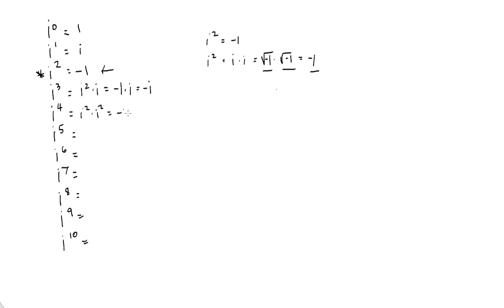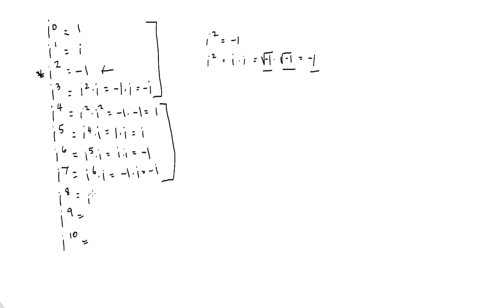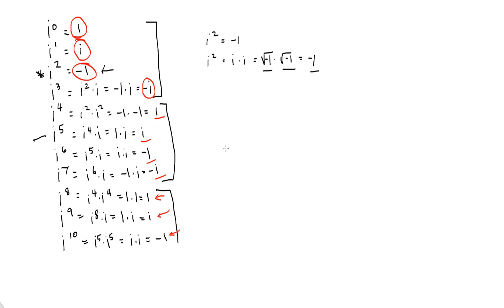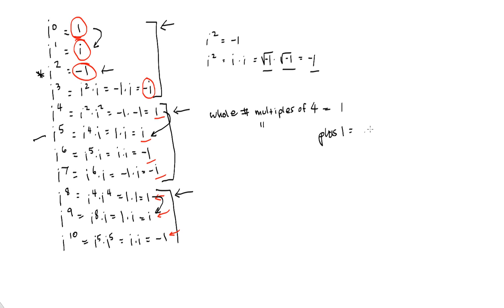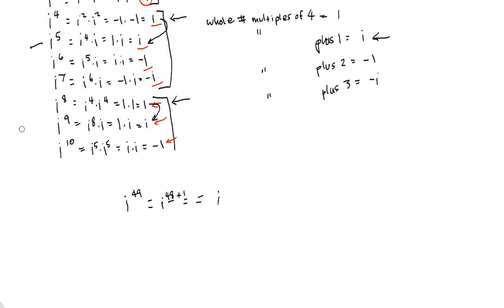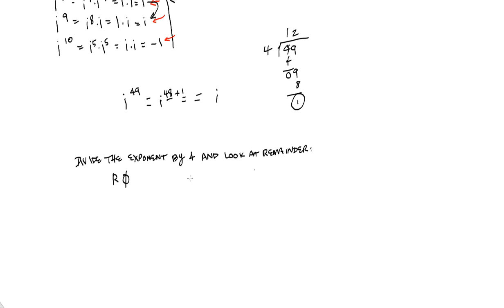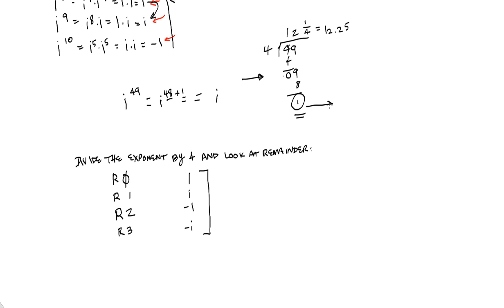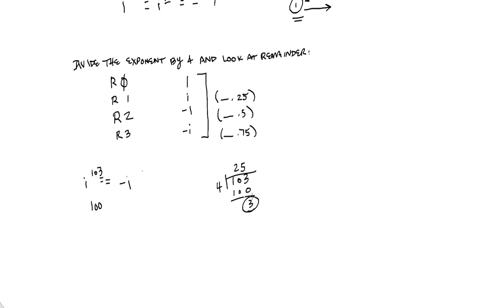Powers of i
"Powers of i" for Algebra 2 Honors.